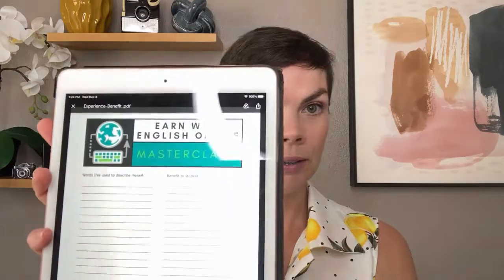Writing a Powerful, Purposeful and Profitable Tutor Profile/Bio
Let's face it, one of the most challenging things to do is write about ourselves. For most of us, this can be and uncomfortable and even bewildering experience. Especially when you're offering a service that you've never done before - English tutoring. Well, not to worry, I have two worksheets that will help you to hit the target and speak with the exact students you'll enjoy working with most. I'll tell you about them in the video, and then, if you're a member of my Insiders' Access club, you can return to the newsletter email and follow the links to print them out.